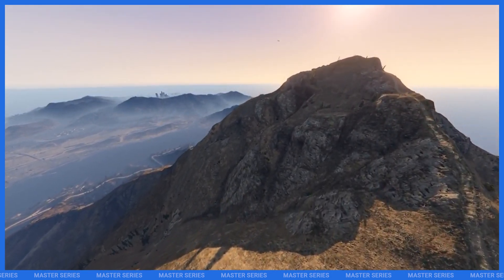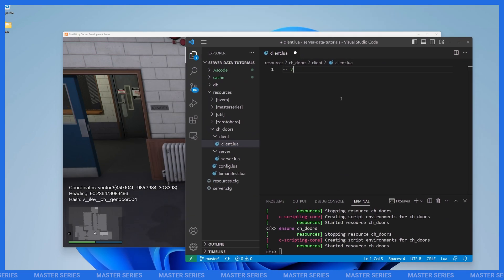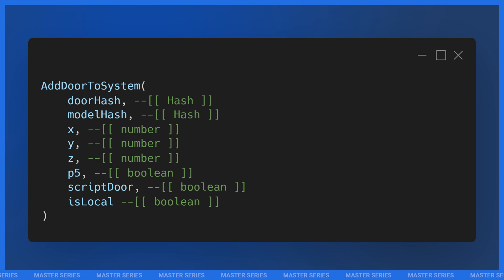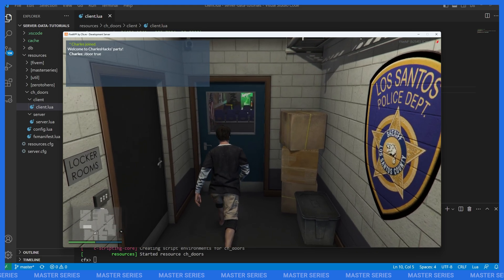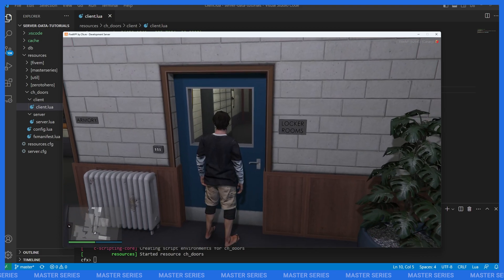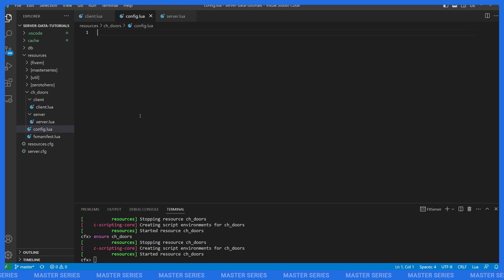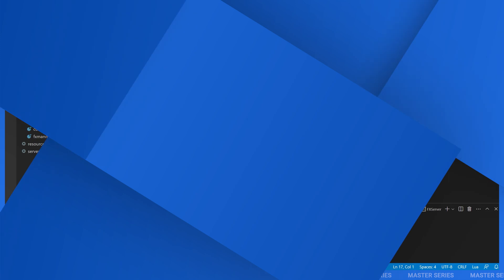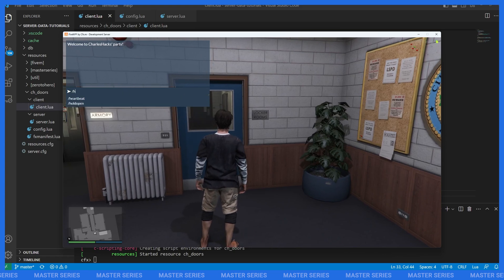How to Write a Door Lock Script (FiveM Lua Scripting Master Series)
Dive into advanced FiveM development with this Master Series tutorial on creating a modern door locking system using FiveM DoorSystem natives. Upgrade from the old methods involving entity headings, enhance your server performance, and improve the user experience.

CHAPTERS:
00:00 Introduction
01:17 Finding a Door
02:32 Door System Natives
04:14 Locking and Unlocking Doors
07:14 Advanced Door Locking Script
13:09 Adding More Doors
15:18 Bonus Natives
16:00 Using the Bonus Natives
17:53 Conclusion